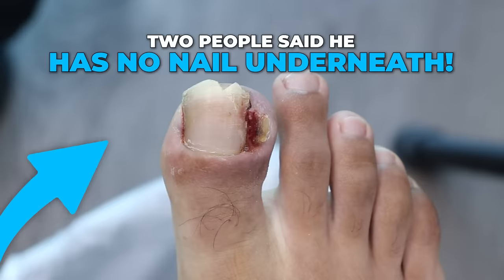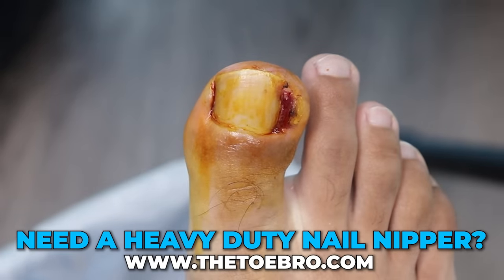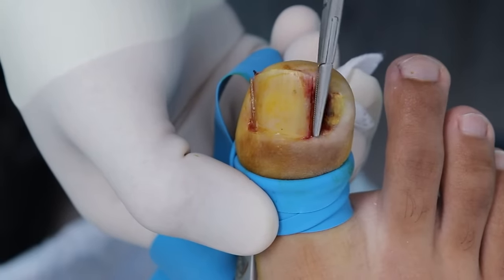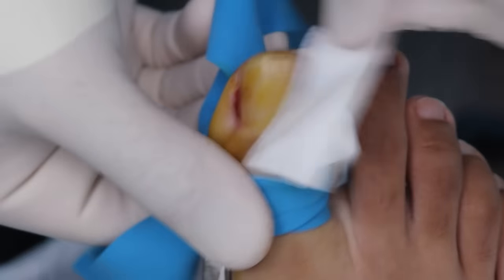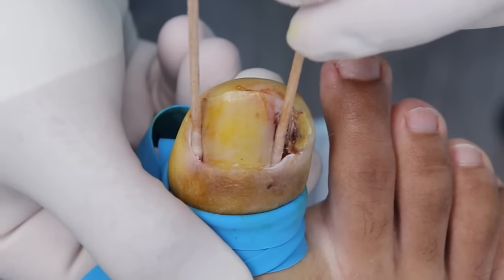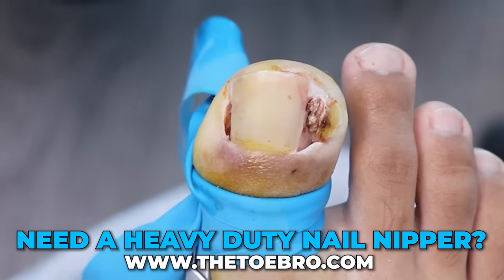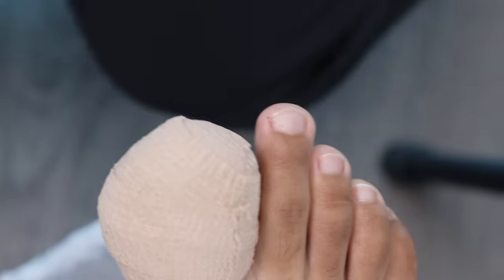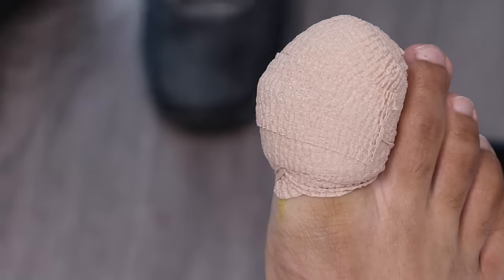WHAT IS THIS SURPRISE UNDER HIS TOENAIL?!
Love,

m